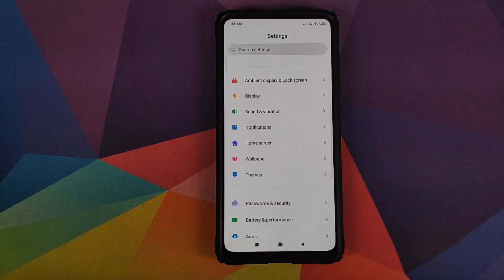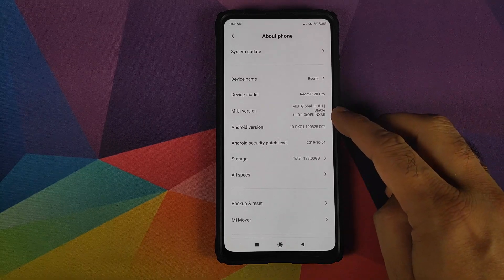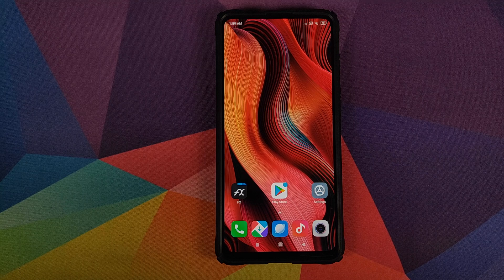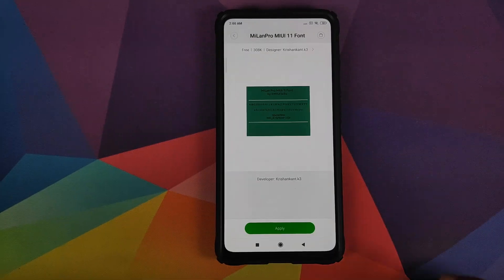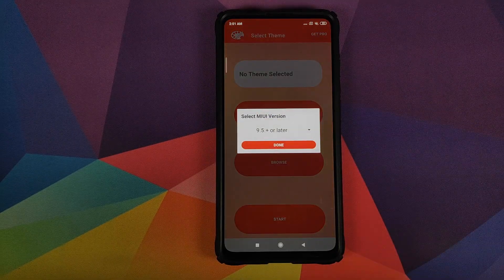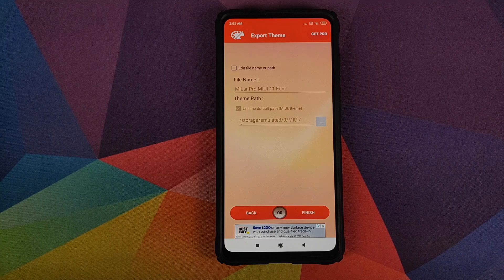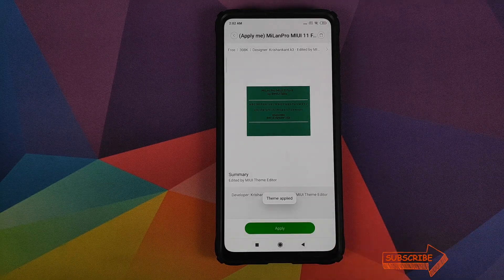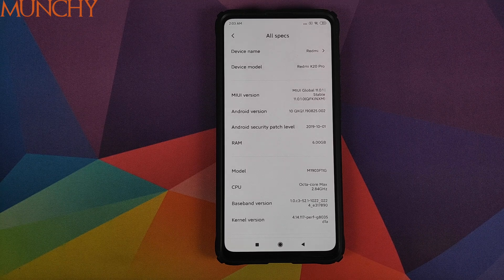Install MIUI 11 Font | Redmi K20 Pro | MIUI 11 Stable | Xiaomi Mi 9T Pro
Do you want to learn how to install MIUI 11 font on the Redmi K20 Pro running MIUI 11 Stable (MIUI 11.0.1.0) without having to root your device? In this detailed video tutorial we will show you how to install MIUI 11 font on the Redmi K20 Pro running MIUI 11 Stable (MIUI 11.0.1.0) without having to root your device.

**Redmi K20 Pro MIUI 11.0.1.0 Stable Links**

**Redmi K20 Pro/Xiaomi Mi 9T Pro Important Videos**